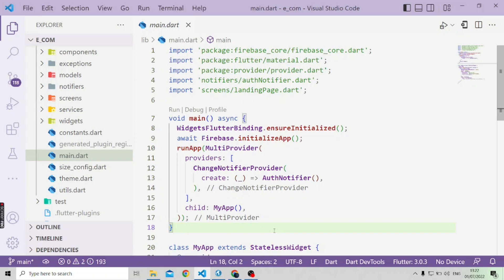Flutter tutorial - Complete Ecommerce App Full Source Code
Today I'm going to share the Ecommerce App's full source code so that you can work on this project for your
own project. And share this with others so that they can also work on this project. Thank you for your support.